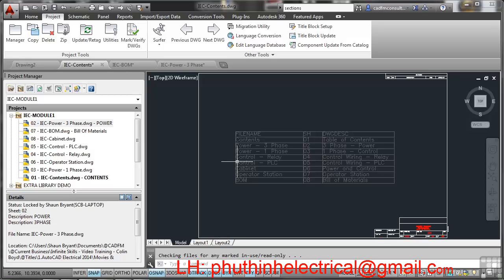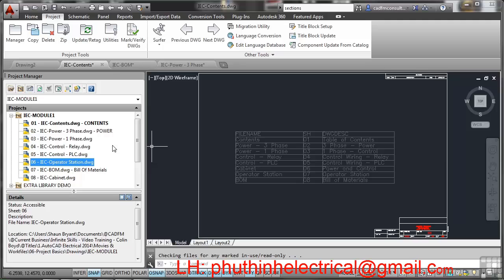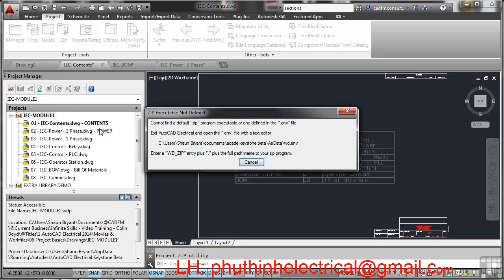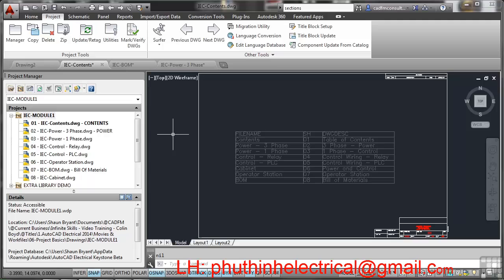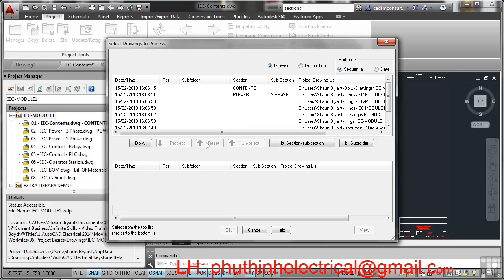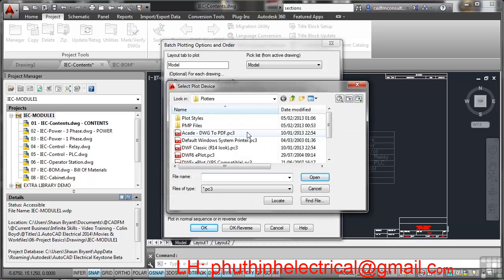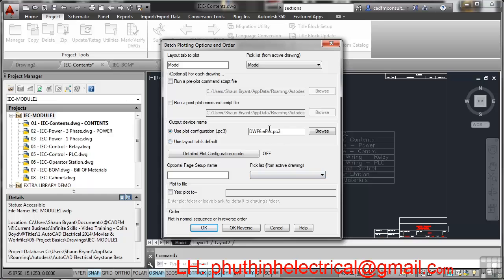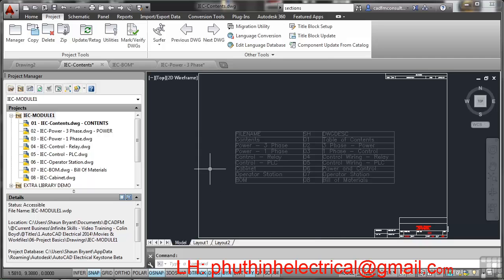Autocad Electrical 0606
Hướng dẫn sử dụng Autoacad Electrical 2012